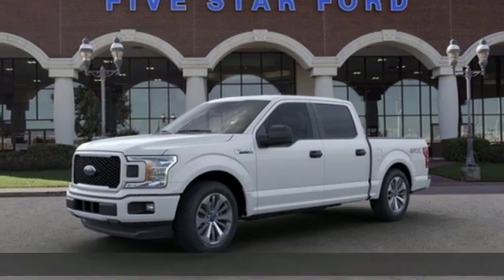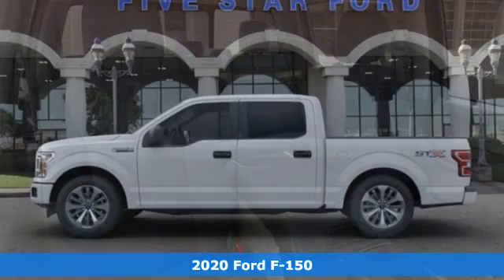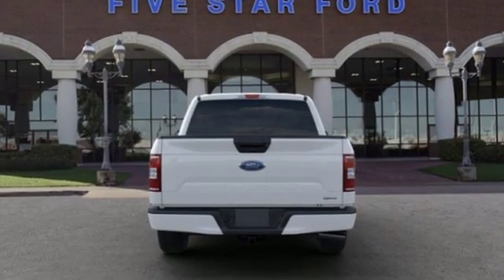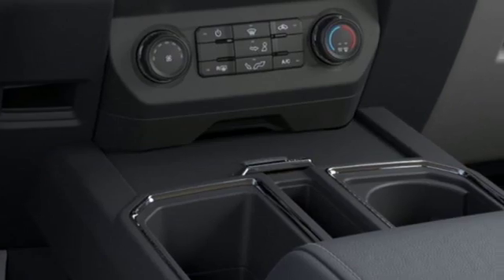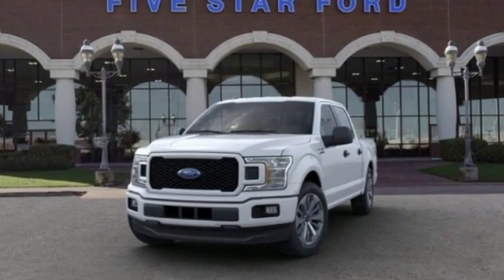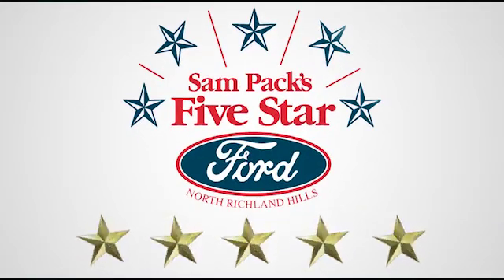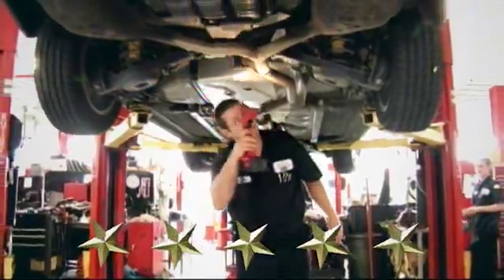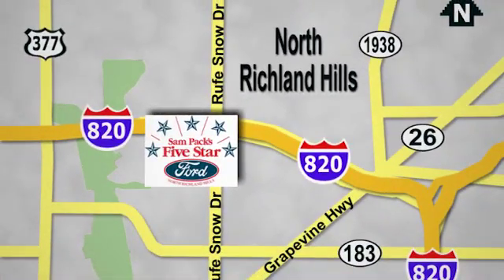New 2020 Ford F-150 North Richland Hills, TX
Year: 2020
Make: Ford
Model: F-150
Trim: XL
Engine: 6 Cyl. 2.7 L
Transmission: Automatic
Color: Oxford White
Interior: Black
Stock #: LKD01199
VIN: 1FTEW1CP2LKD01199
250 Certificate of title, license fees, or any additional registration fee, if any; taxes; and other fees or charges that are allowed or prescribed by law are not included in advertised prices. The factory rebate may contain special Fast Cash Certificates which are limited and available on a first come, first served basis.

Address:
6618 NE Loop 820